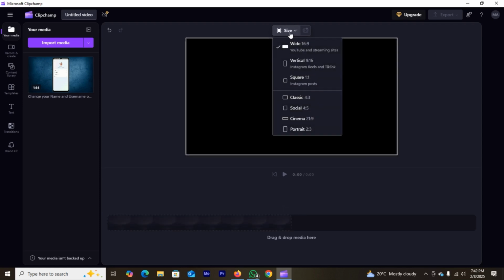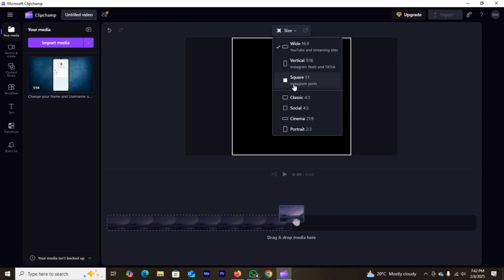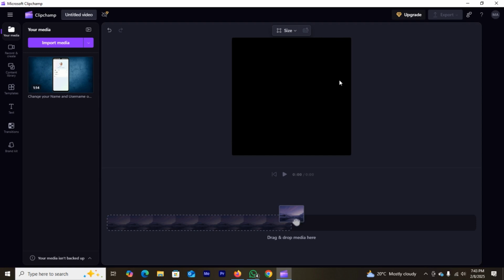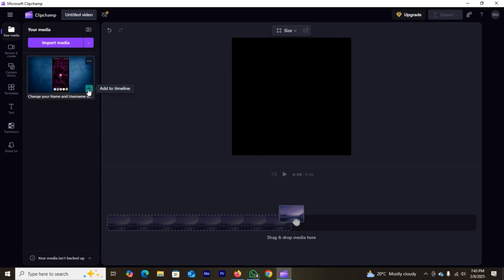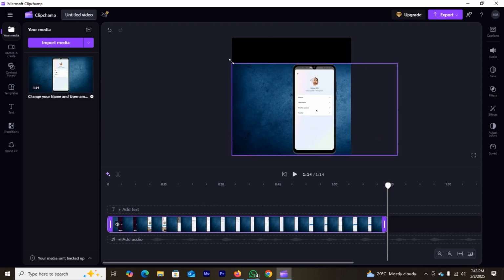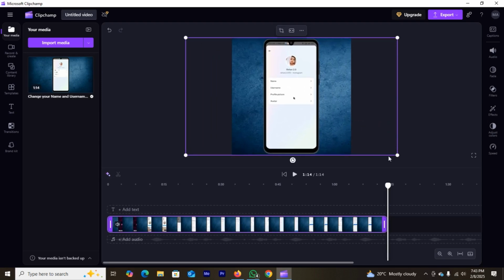How to Create Instagram Posts in Clipchamp (quick & simple)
How to Create Instagram Posts in Clipchamp.
Welcome to this Clipchamp tutorial. Curious about how to create Instagram posts in Clipchamp? This tutorial will help you master Clipchamp Instagram post creation in no time! Learn how to design, edit, and customize your Instagram posts using Clipchamp with creative tools. Whether for personal or business use, this guide will help you craft eye-catching Instagram posts with Clipchamp. Follow along and take your content to the next level! Watch now to get started.